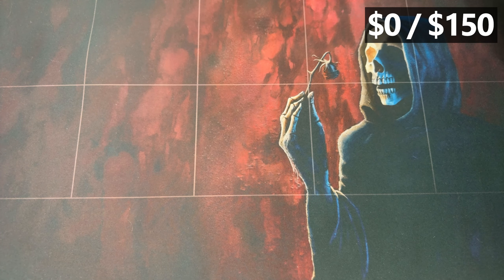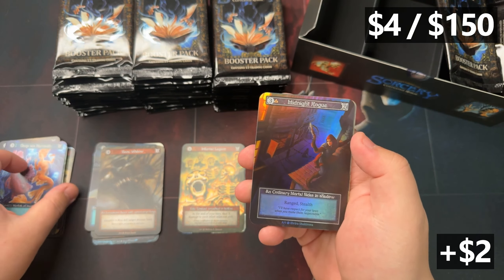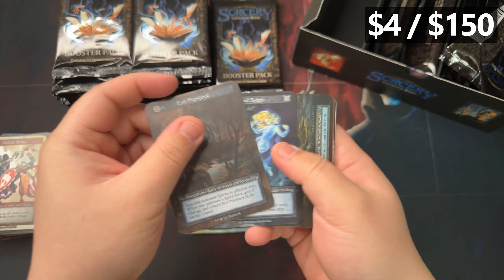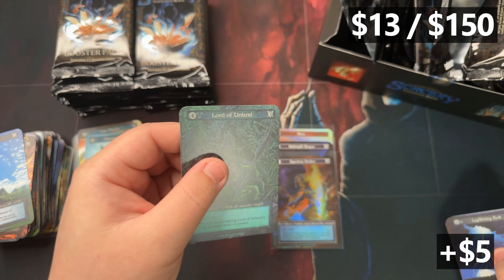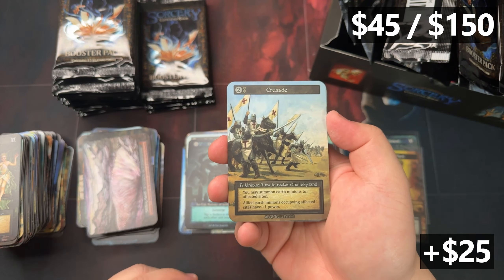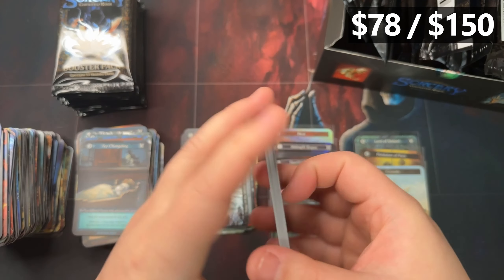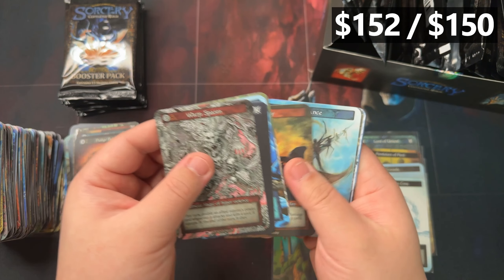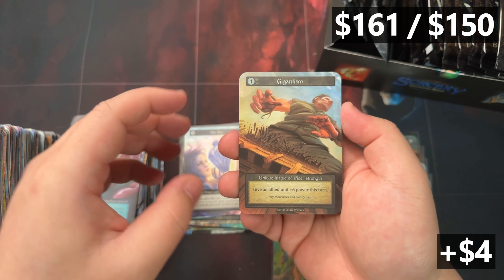4AM RIP | Sorcery Contested Realm TCG Unboxing | S2 EP03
When naps turn into sleep...you rip boxes.